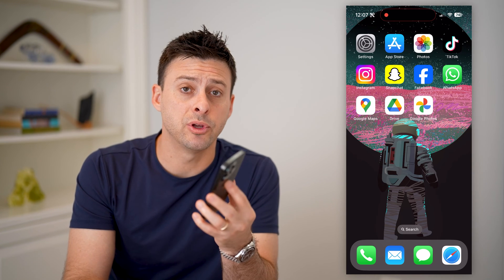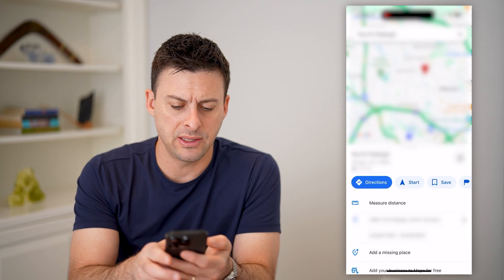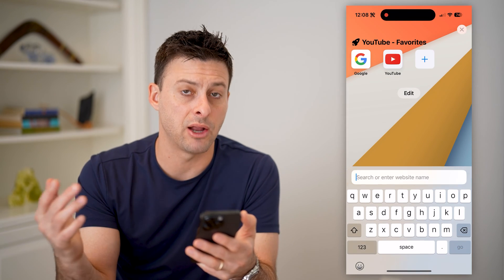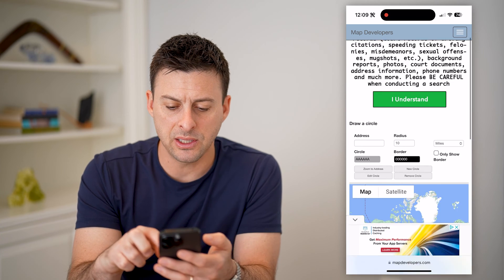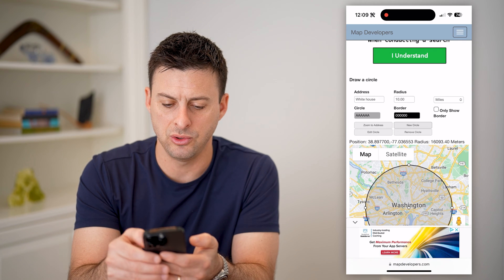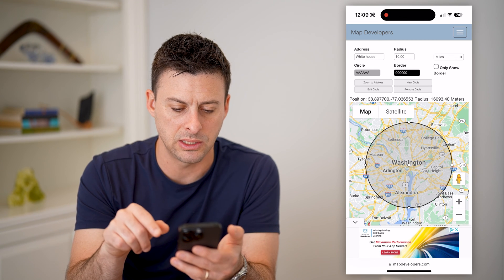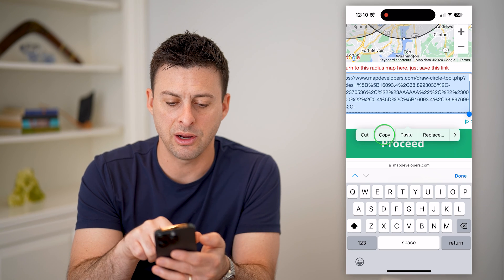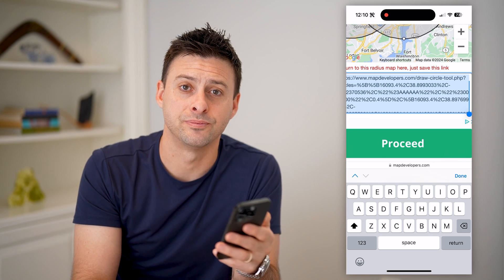How To Check Radius In Google Maps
Here's how you can check the radius around a specific location in Google Maps and share it if you want.